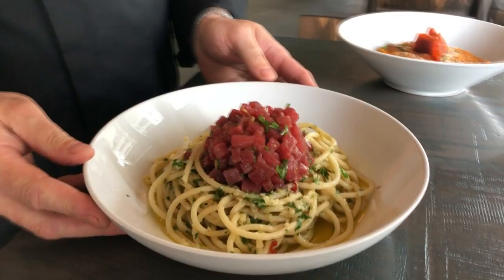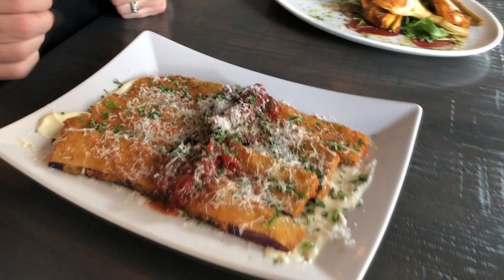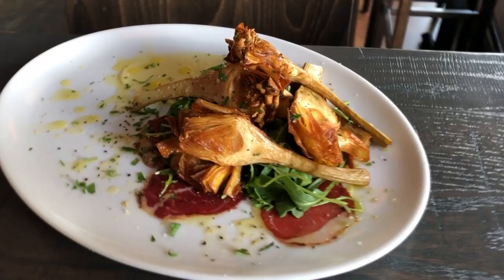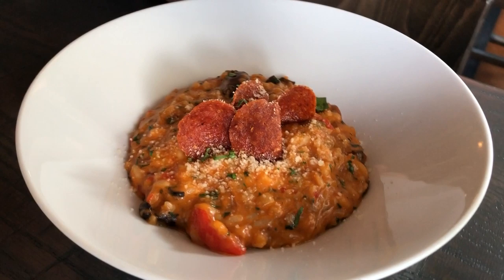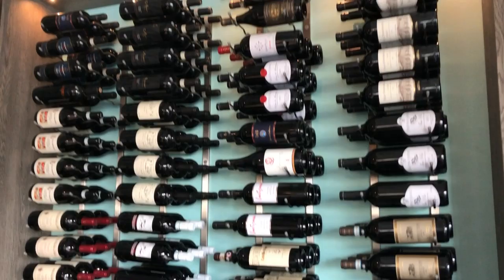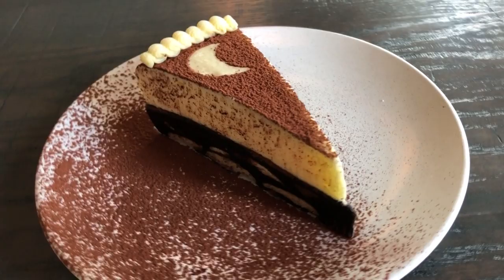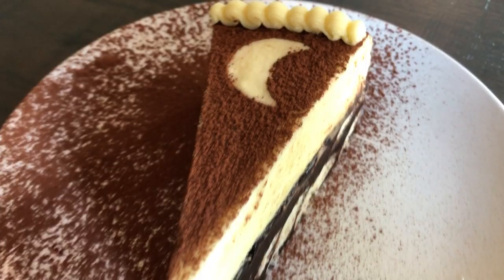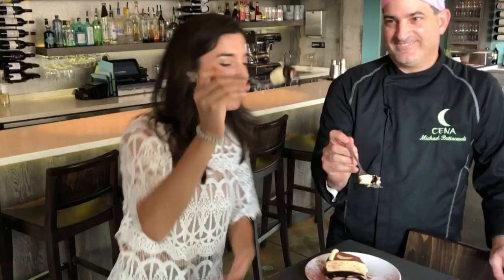Cena boasts delicious Italian food in Tampa's Channel District | 10News WTSP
Ready for some delicious Italian food? Look no further than the fantastic dishes by chef Michael Buttacavoli at Cena. From the artichokes to the eggplant, pasta to the dessert your taste buds will have a field day. Cena features Italian wines and is located in the Channel District in Tampa. Bon Appetit!